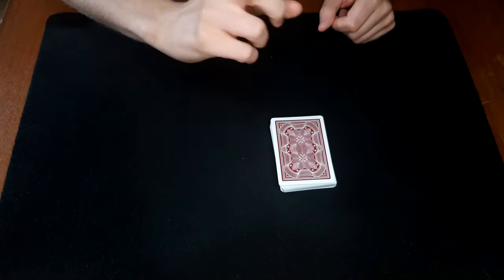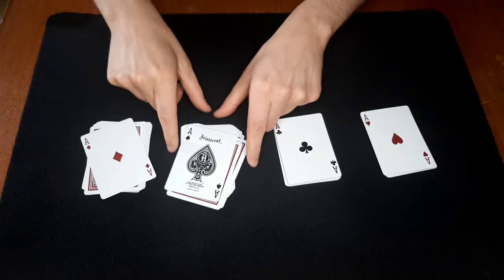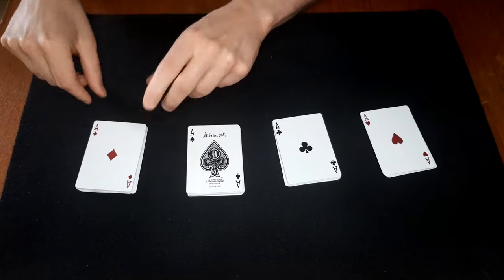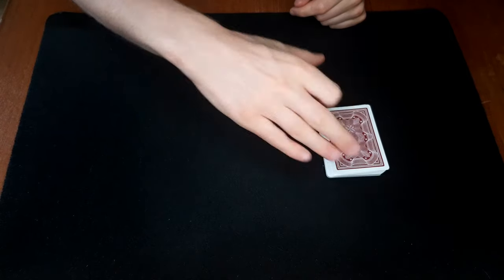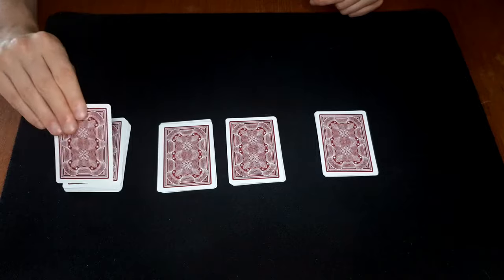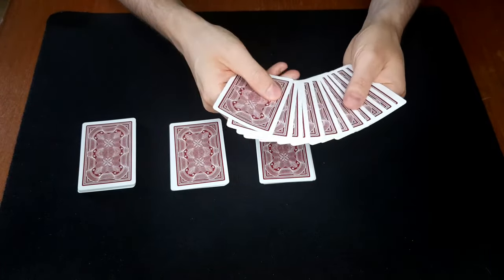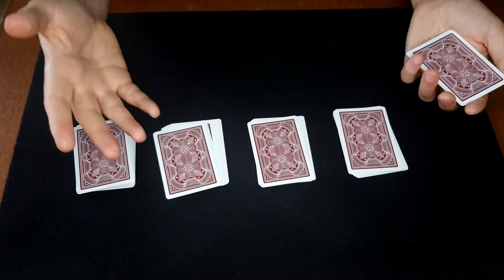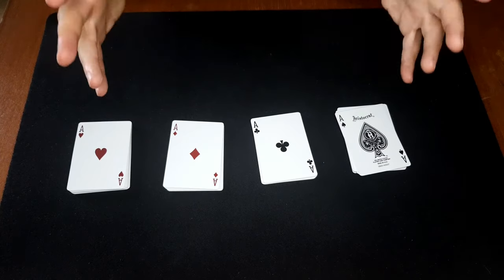The Spectators Cut to the Aces Themselves! Learn This Easy but Mind Boggling Feat in No Time!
PLAYING CARDS
Bicycle (best for practicing and everyday use)
2 pack
12 pack;

2 pack

2 pack
12 pack

BOOKS
The Classic Curriculum:

Today we'll be learning a very nice trick called "Spectator Cuts the Aces". This handling is by Larry Jennings, and you can find it in Card College vol. 1 by Roberto Giobbi, among other places. Enjoy!

00:00 Performance
01:26 Tutorial